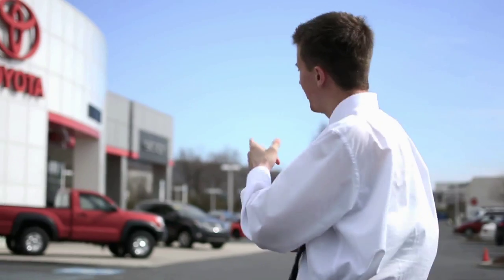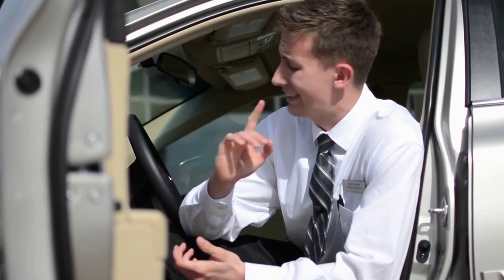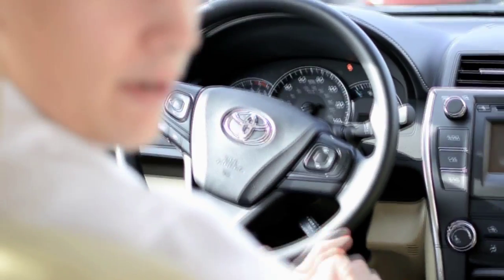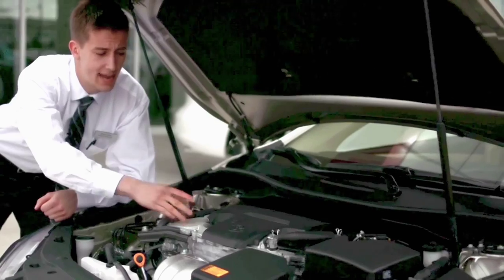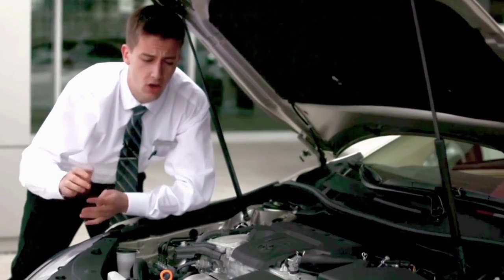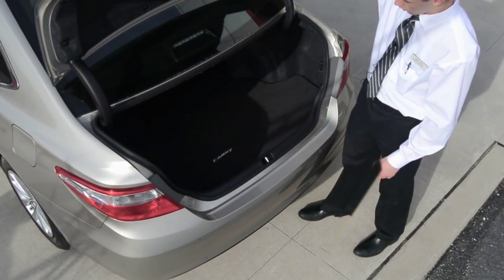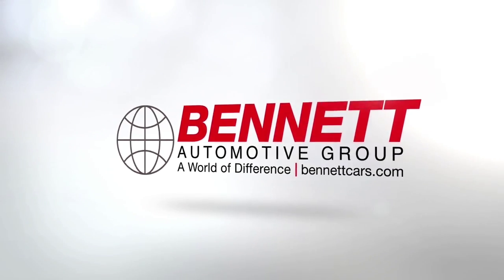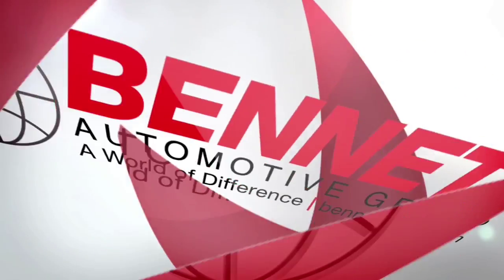Bennett Toyota; 2015 Camry Overview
- Watch Bennett Toyota Product Specialist Grady Oren take you on an overview of the Bold New 2015 Toyota Camry at Bennett Toyota in Allentown Pennsylvania

If you plan to buy a 4Runner, Avalon, Camry, Corolla, FJ Cruiser, Highlander, Land Cruiser, Prius, Prius c, Prius Plug-In, Prius v, RAV4, Sequoia, Sienna, Tacoma, Tundra, Venza, Yaris, you will always find our lowest prices and the best service at Bennett Toyota on the Lehigh Street Auto Mile!

Bennett Toyota
1951 Lehigh Street
Allentown, PA 18103